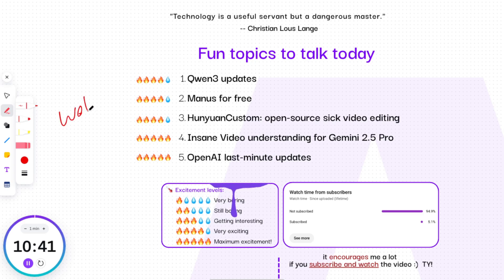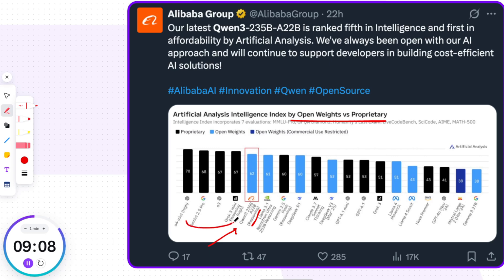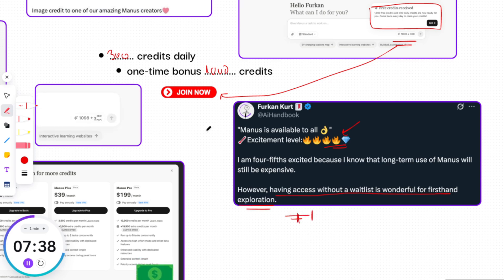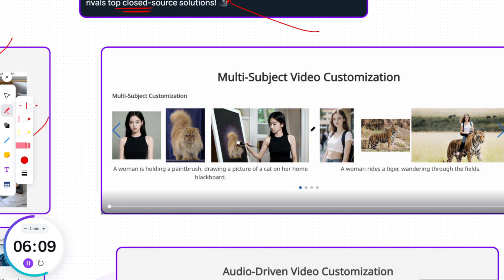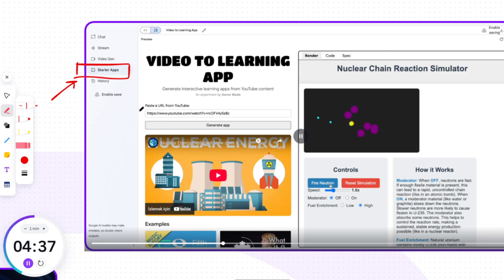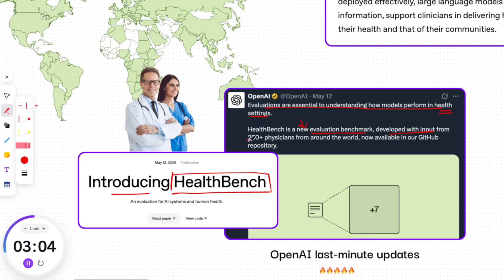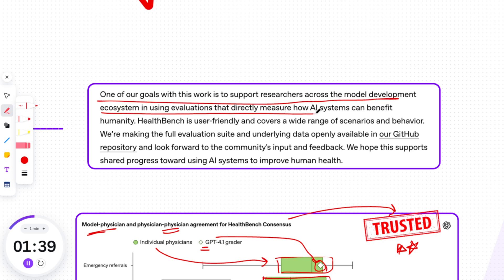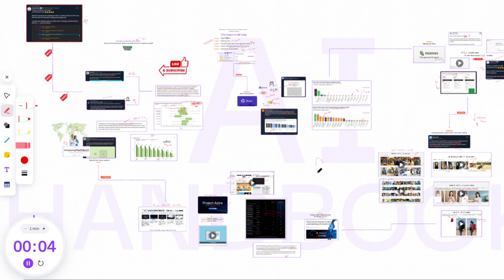5 INSANE AI News Dropped This Week (1 Might Be AGI…) : Gemini, OpenAI, Hunyuan, Qwen3, Manus AI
👑 Qwen3 Just Raised the Bar for Open Models… But That’s Not All
Something huge is happening in the open-source AI world.
Qwen3 just dropped quantized models with reasoning modes that rival top closed models—yes, even Google's and OpenAI’s.
Meanwhile, Manus AI goes public with a surprising twist, HunyuanCustom stuns everyone with video generation, Gemini 2.5 Pro levels up again in video understanding, and OpenAI’s health AI benchmarks could shape the future of medicine.

📢 Follow AI Handbook for Weekly AI News That Actually Makes Sense

✅ Qwen3’s dual-mode intelligence—fast and smart?
✅ Manus AI goes public—here’s the catch with pricing
✅ Tencent’s HunyuanCustom: Video generation that beats open and closed models
✅ Gemini 2.5 Pro’s insane video IQ—better than humans in some benchmarks
✅ OpenAI’s HealthBench: A new gold standard in medical AI
✅ BONUS: Gemini ULTRA might be closer than we think 👀

This week’s AI news isn’t just about flashy demos.
We’re watching tools get smarter, faster, and far more useful—from personalized video apps to trustworthy AI doctors.
And with Qwen3 pushing open-source forward against grok, gemini, openai and Google vs OpenAI heating up… this is shaping the real future of AGI.

📢 Let’s Talk:
Would you trust an AI like HealthBench to help your doctor?
And is Gemini 2.5 Pro already better than GPT-4 in some ways?

✨ Chapters
0:00 - Intro: The AI Storm Is Here
0:50 - Qwen3 Drops Dual-Mode Quantized Models
2:30 - Manus AI Is Now Public—But There’s a Twist
3:50 - HunyuanCustom: Open-Source Video Magic
5:15 - Gemini 2.5 Pro Gets Even Smarter
7:25 - OpenAI’s HealthBench Changes the Game
9:55 - Bonus: Gemini ULTRA Might Be Real
10:15 - Final Thoughts & Big Questions